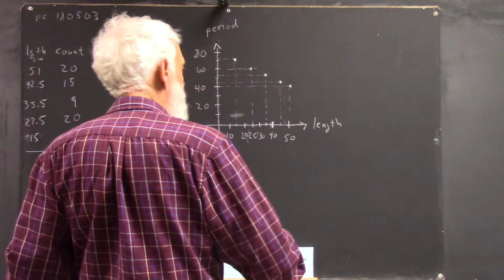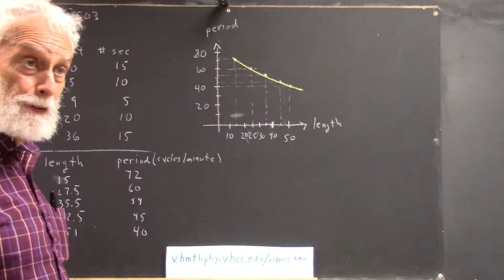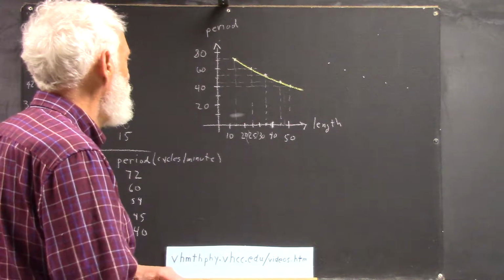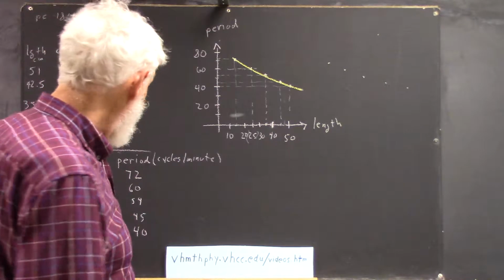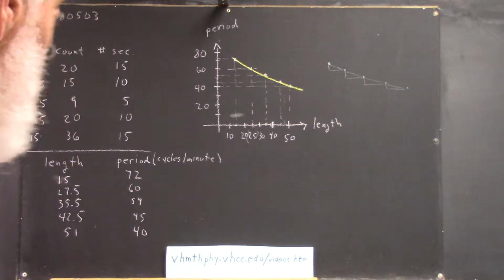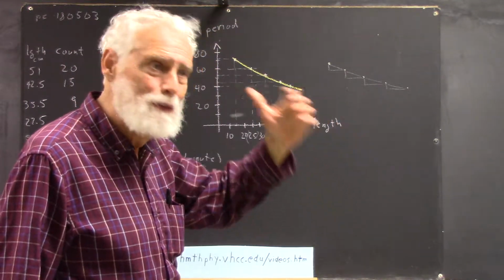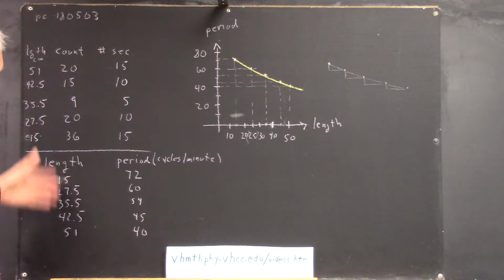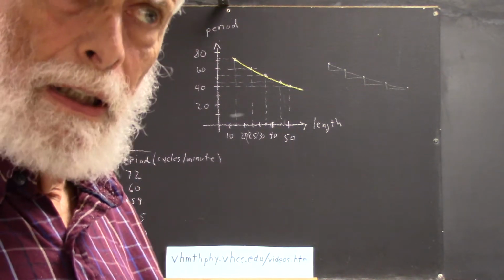dagMCR 2459 scatter graph of frequency vs length checking for curvature trend of slopes between da